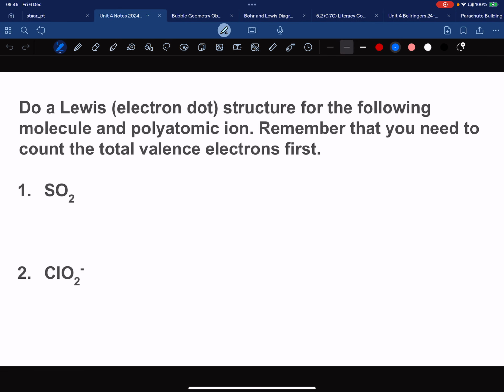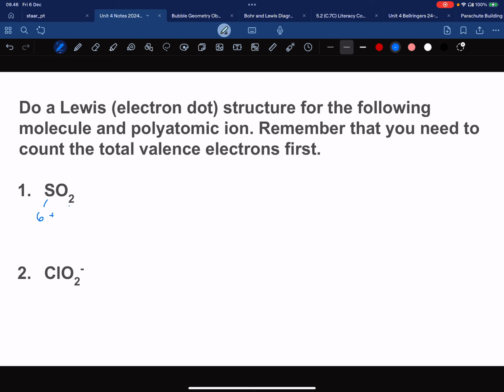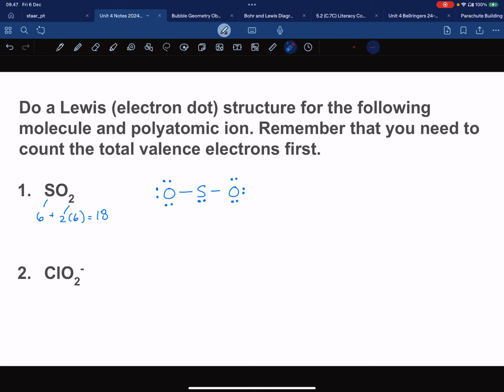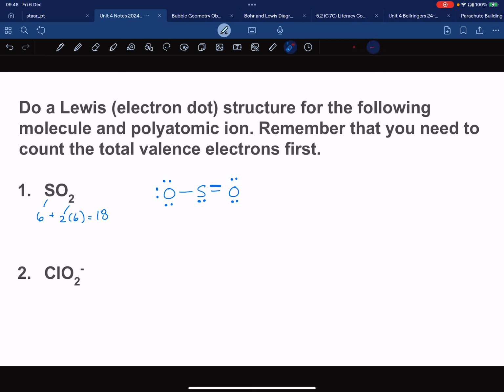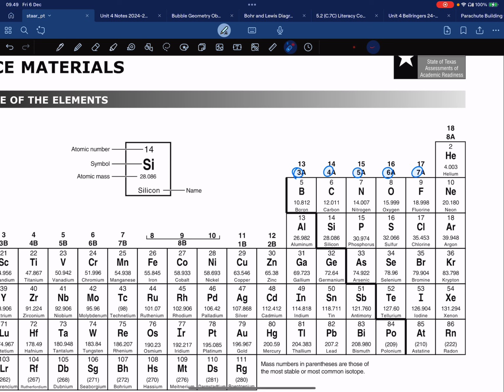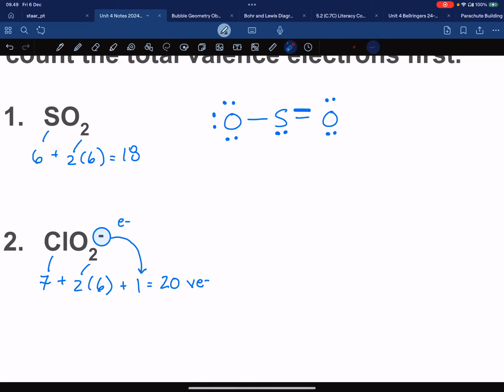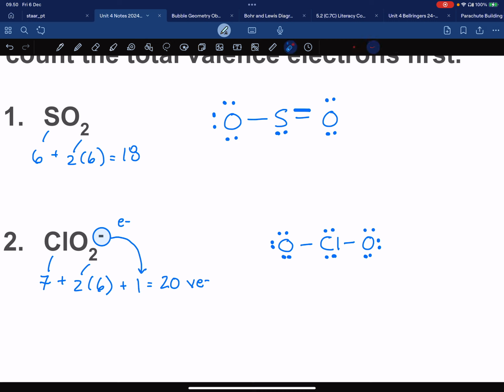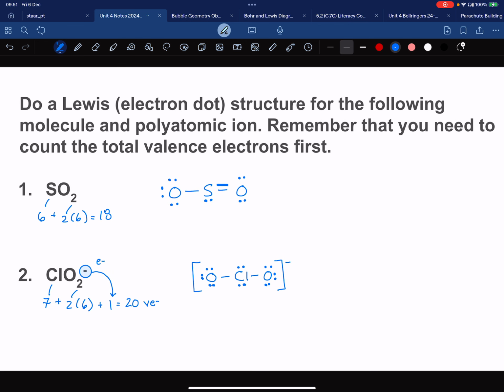5 2 Bellringer 2 Lewis Structures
Direct instruction on doing Lewis (electron dot) structures for molecules and polyatomic ions.